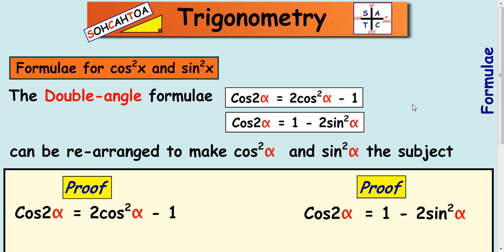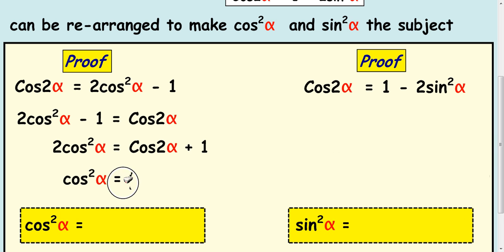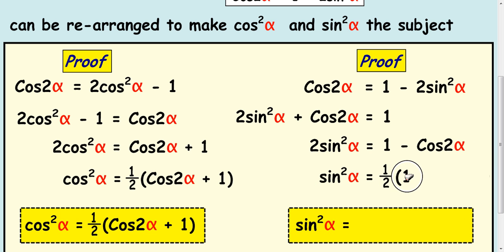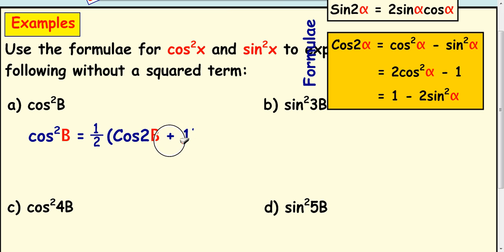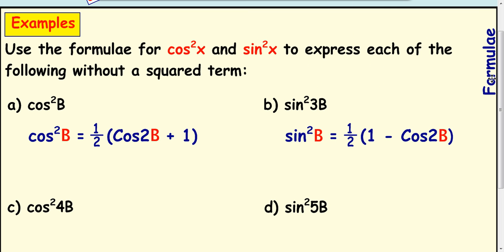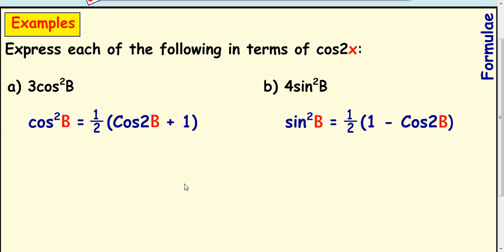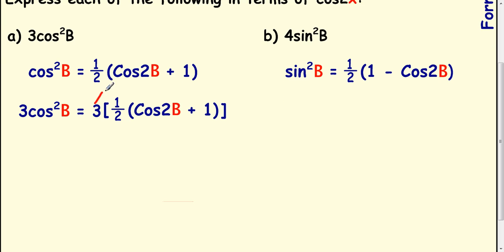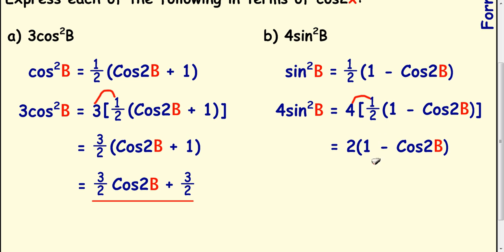Trigonometry - Re-arrangments of The Double Angle Formulae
A Maths lesson that shows you how to re-arrange the double angle formulae into cos^2x or sin^2x